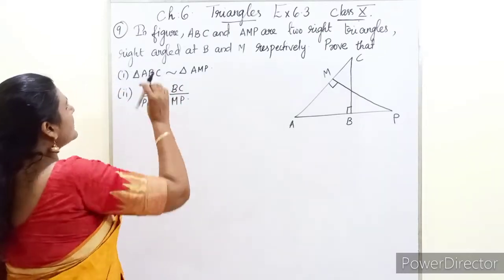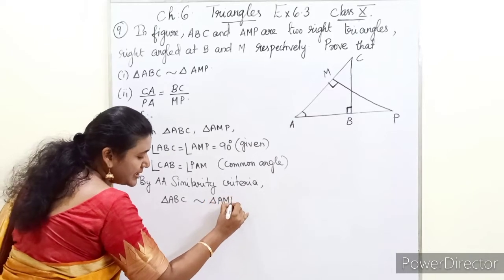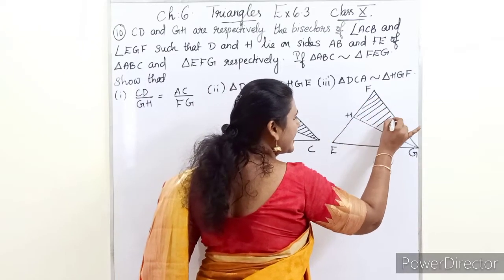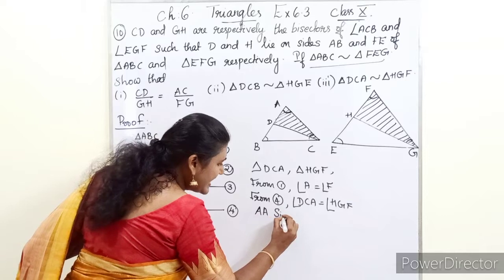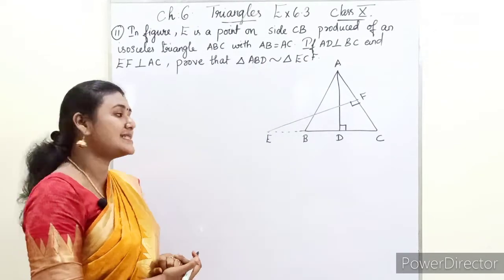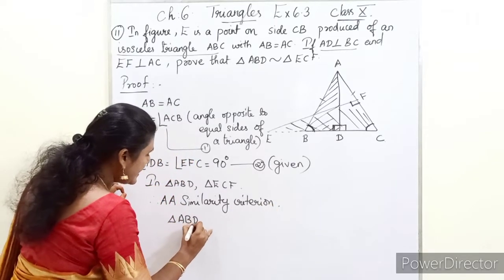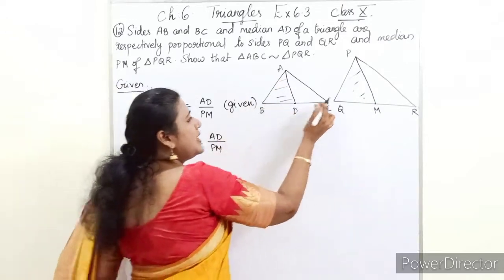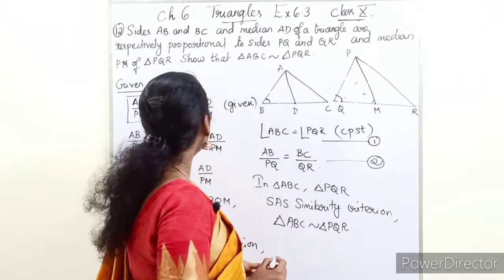CBSE Class 10 Triangles Ex 6.3 Q.No 9-12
In this video, you will learn Ex 6.3 of chapter triangles